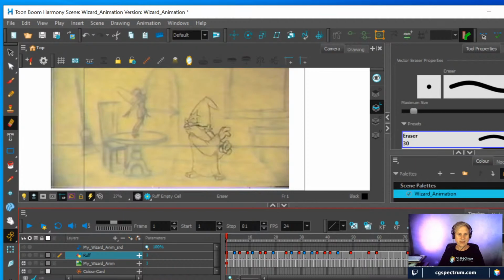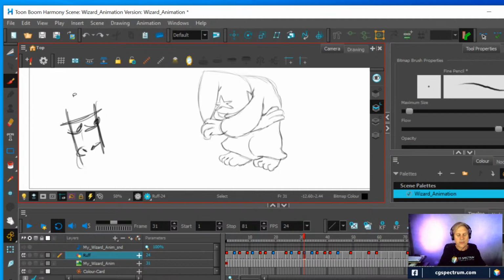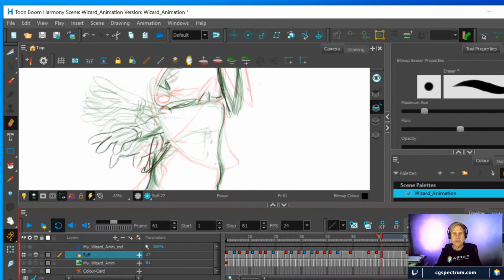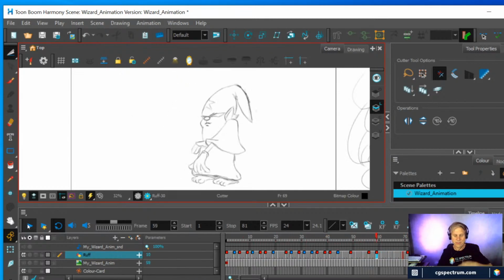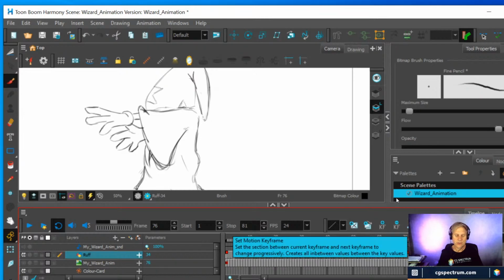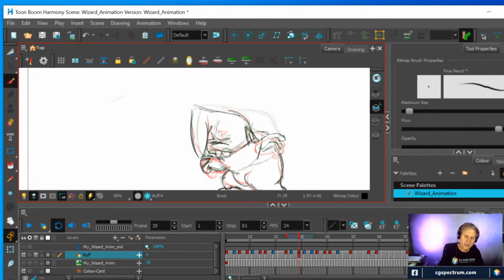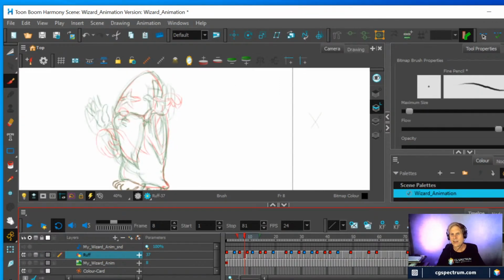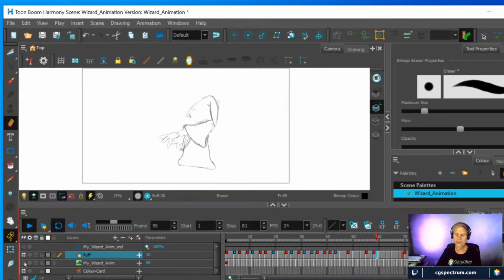CGS Live - 2D Animation 16 – Overlap and Follow-through part 2!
Join Scott as he talks more about overlap and follow-through
Meet your mentor: CG Spectrum mentor Scott Claus was a 2D animator at Disney and DreamWorks where he worked on classics like Pocahontas, Hunchback of Notre Dame, Prince of Egypt and Road to El Dorado. He later moved to CG where, as a supervisor, he was part of the team that won an Oscar for best special effects for Life of Pi. He's been in the industry for almost two decades and now teaches animation for beginner and advanced students at CG Spectrum.